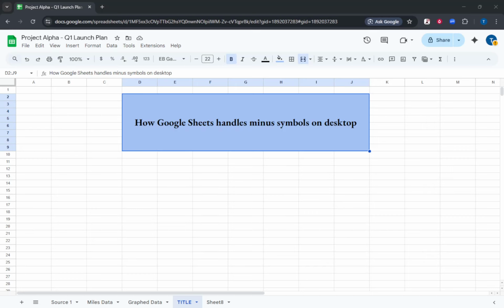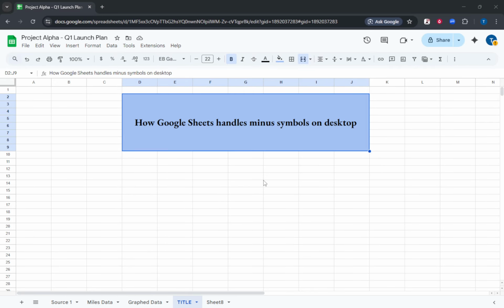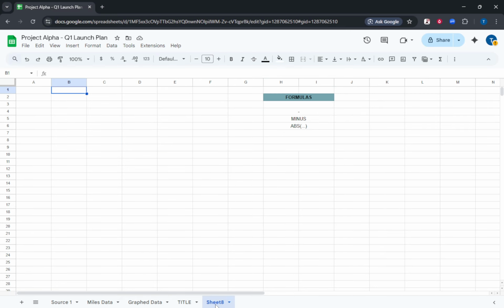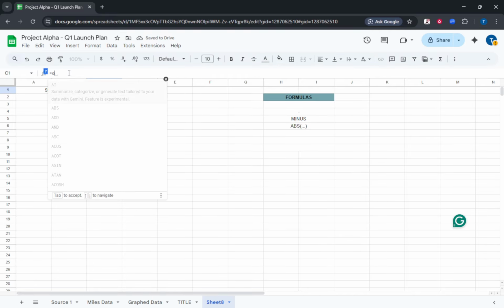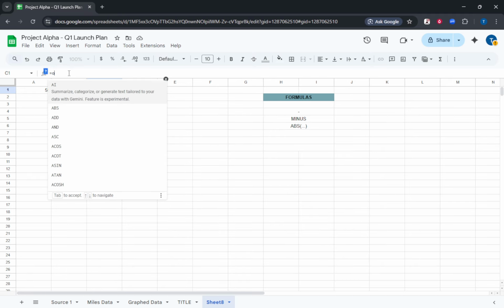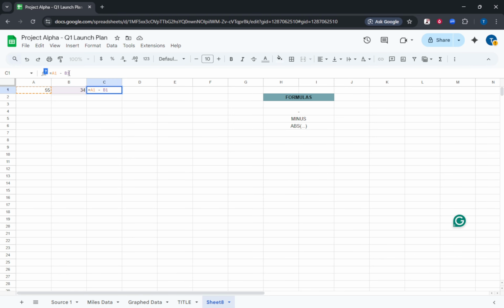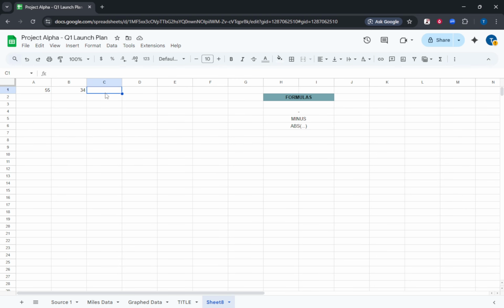How Google Sheets Handles Minus Symbols on Desktop [2026 Guide]